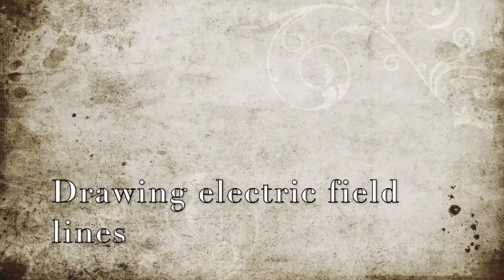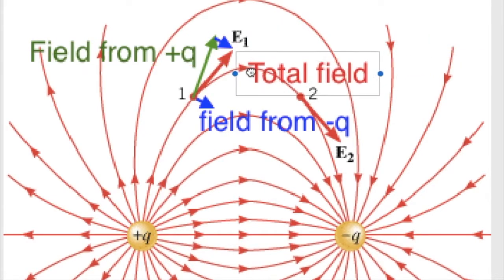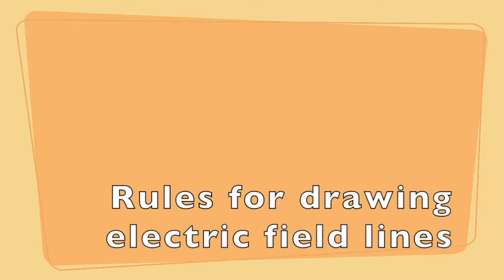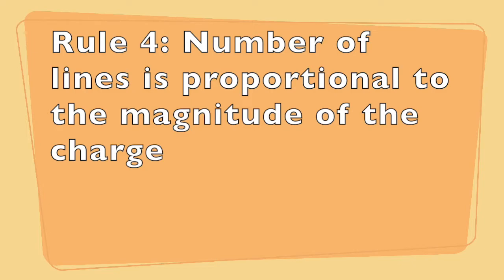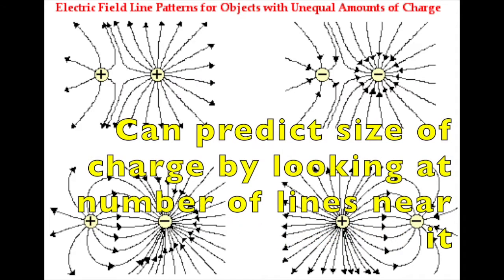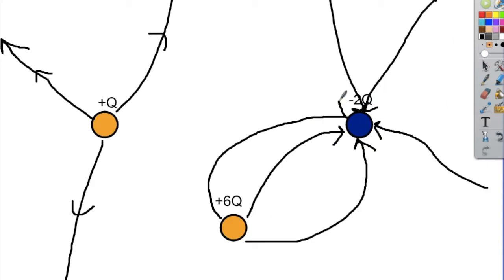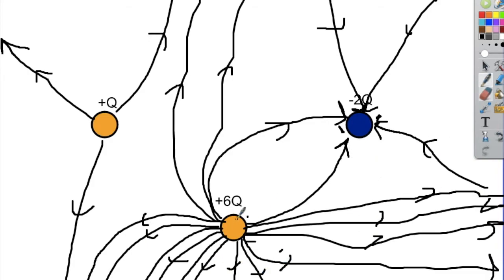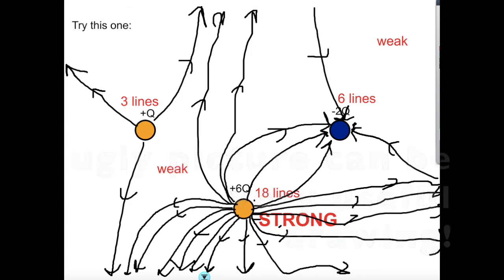Drawing electric field lines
What electric field lines mean and the 4 rules for drawing the electric field lines correctly, with an example.